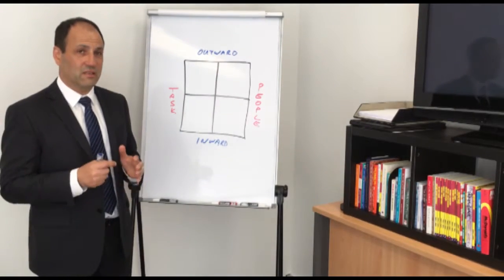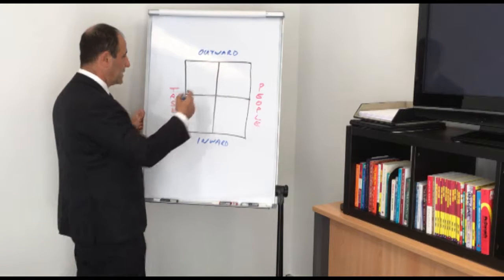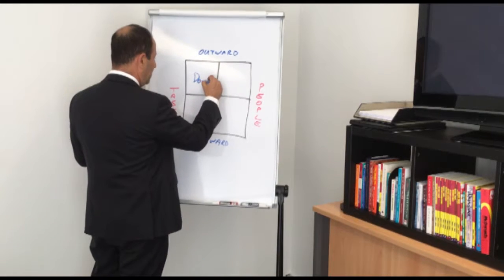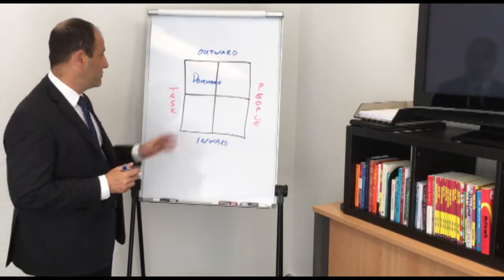The Power of Personality Profiling | Outcomes Business Group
Communication skills are probably the most important resource a business owner, manager, or salesperson can have. Your ability to get your point of view across to your team or your customers will determine whether they support you, or frustrate you.

We used DISC Personality Profiling for two things: sales and recruitment. But really DISC is a language we use on how to communicate better.

You might want to check our past webinar about The Secret to Measuring Team Performance & Achieving Spectacular Results here: